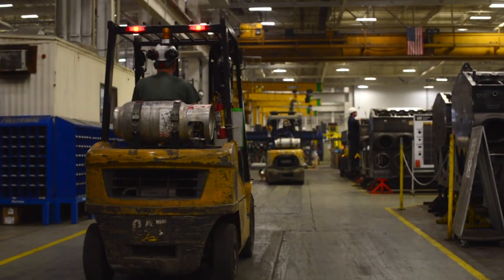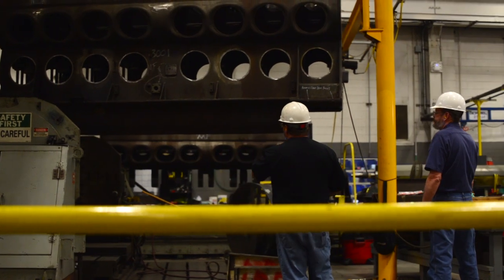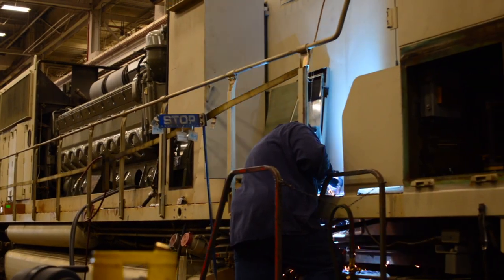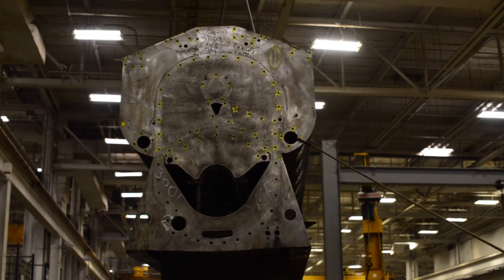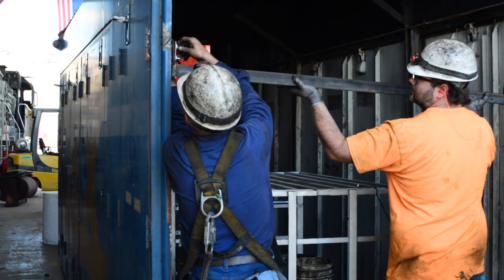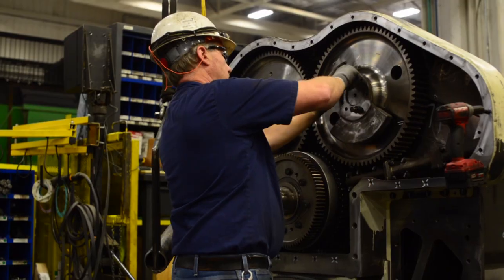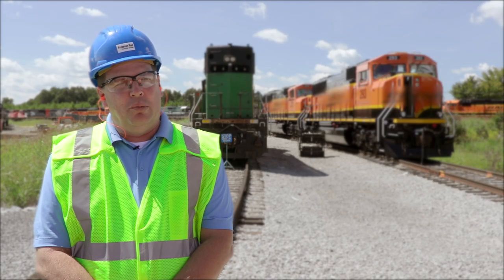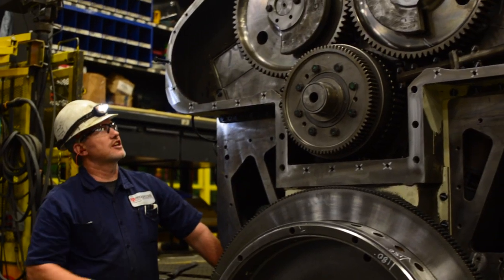Locomotive Modernization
Modernization brings a longer life to locomotives, bringing them up to date for our customers. Our Mayfield, Kentucky facility is doing just that. See what we are doing to keep sustainability at the forefront of our business.